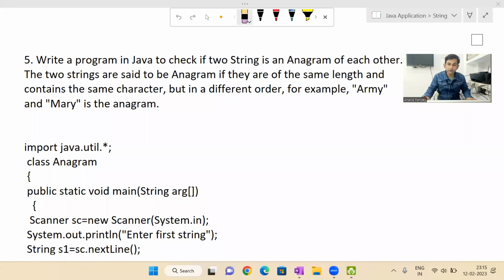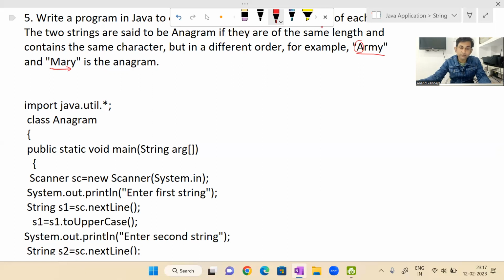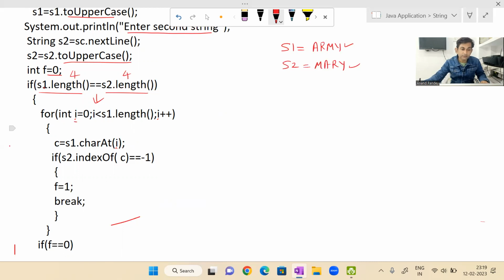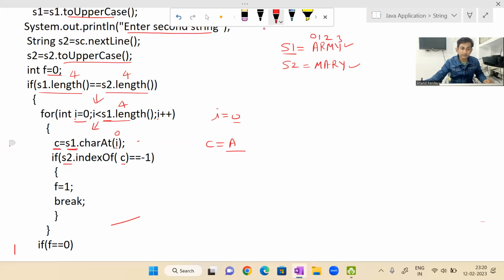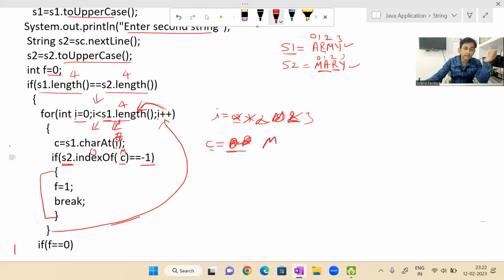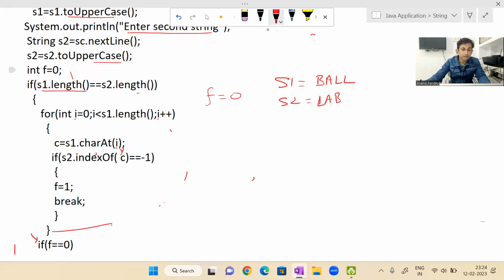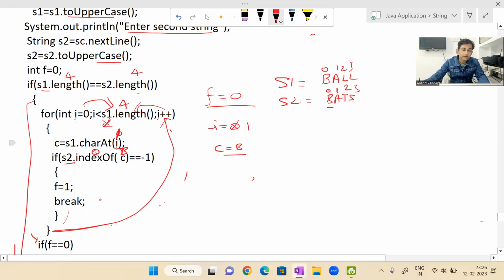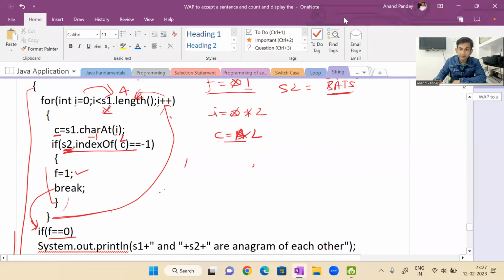Program to check for Anagram Strings